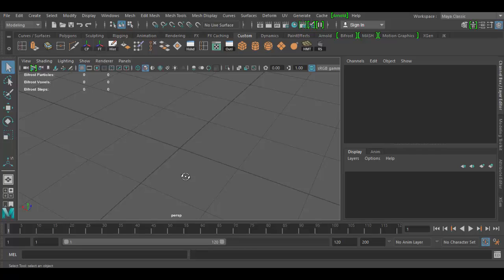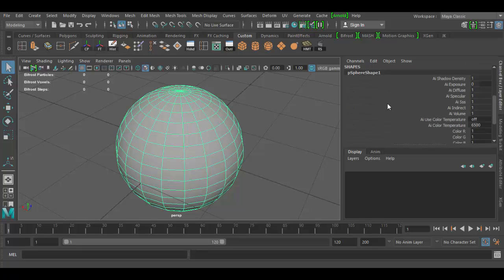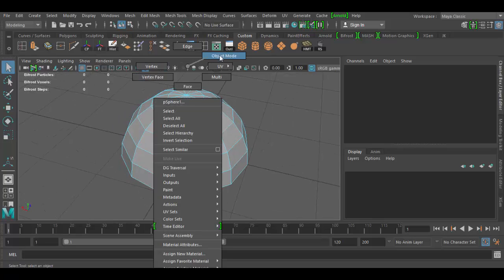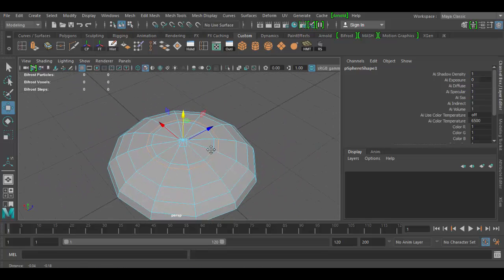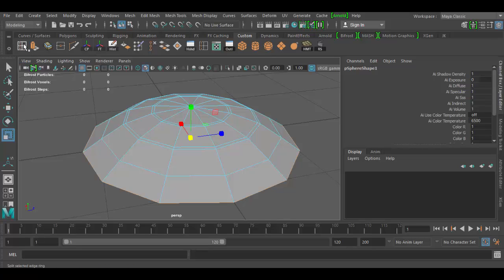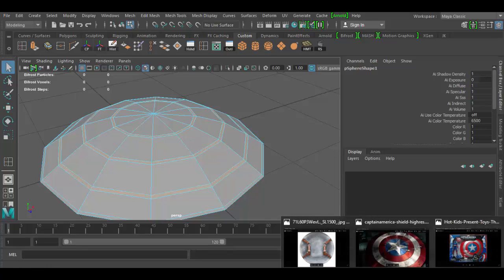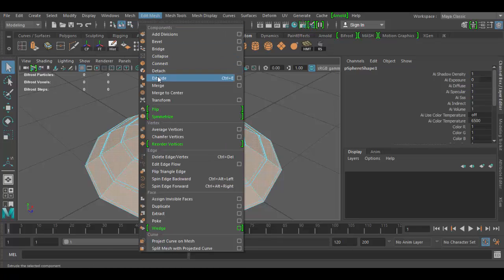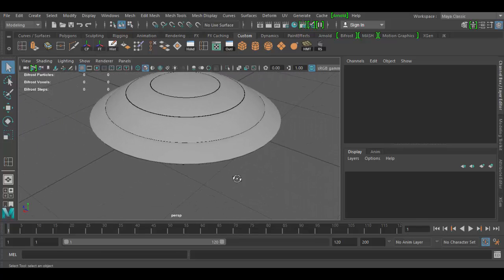Hero Shield Prop Part 1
Learn how to create a Hero Shield Prop in Autodesk Maya!